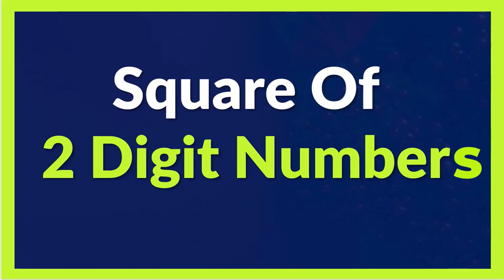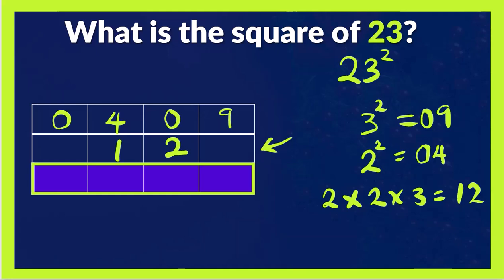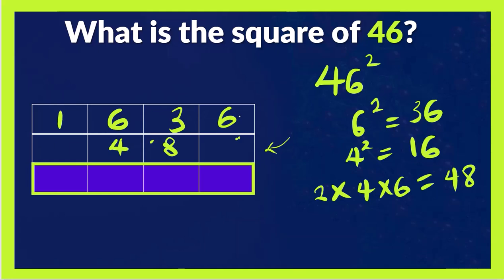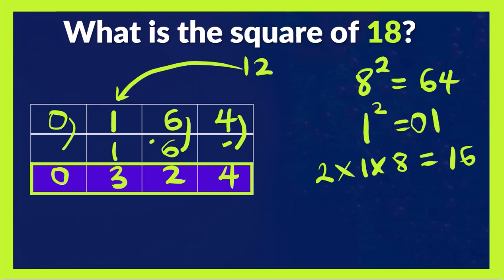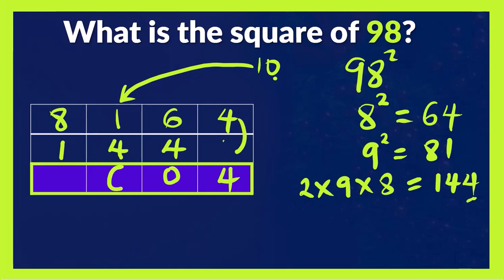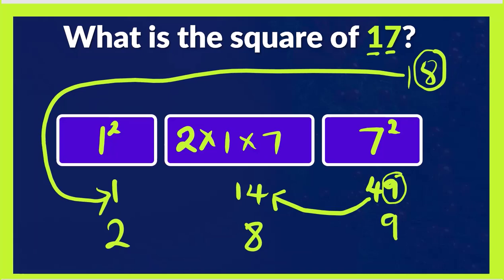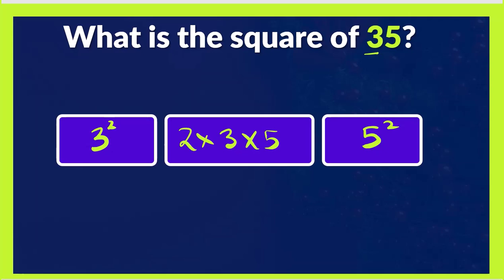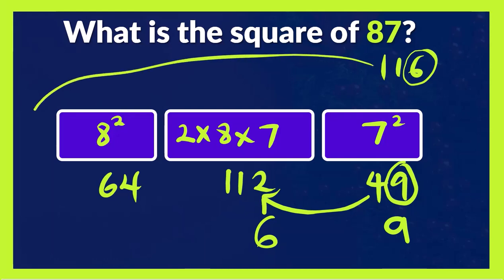EASY TRICK TO SQUARE 2 DIGIT NUMBERS | DETAILED EXPLANATION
Learn the maths tricks to square 2 digit numbers within seconds.